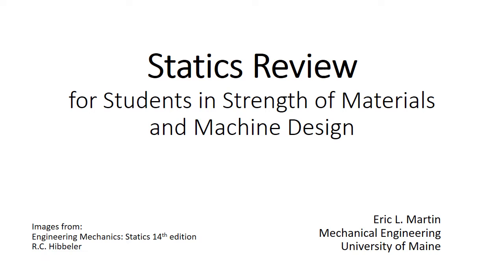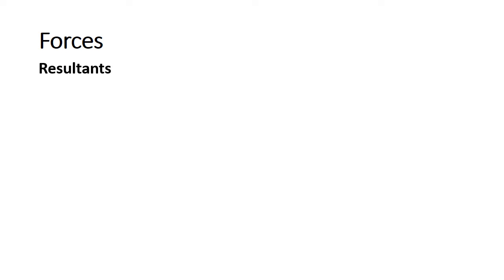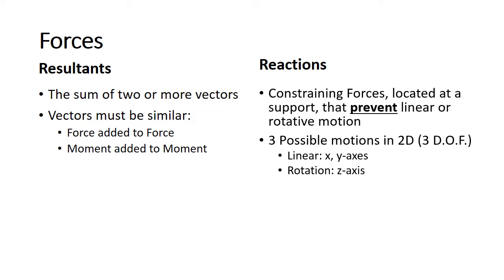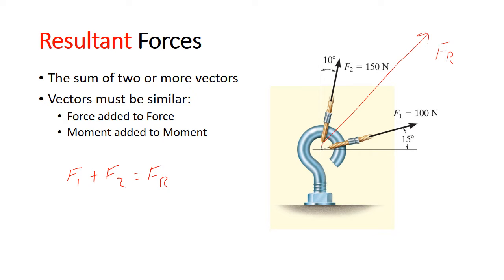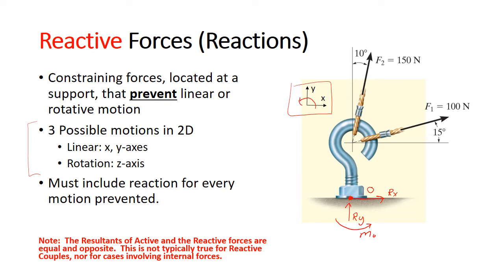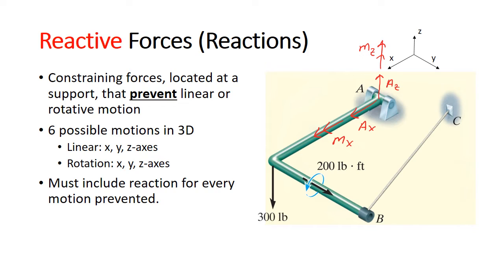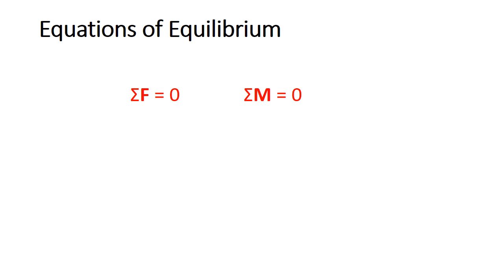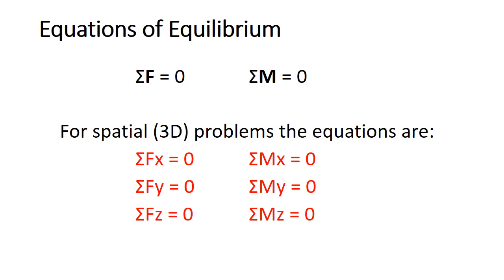Statics Review-Part 1 of 4 (Review)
Statics Review Part 1
Review of:
Resultants vs Reactions
Free Body Diagrams
Equations of Equilibrium